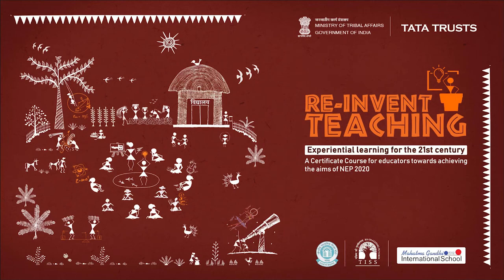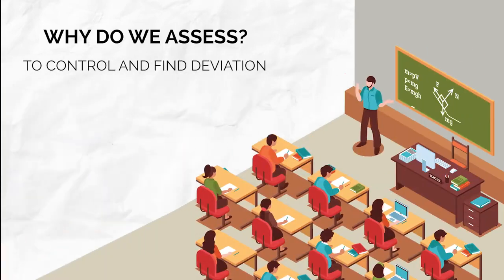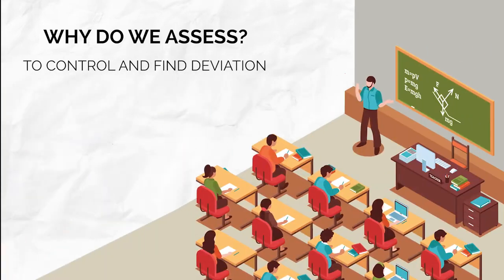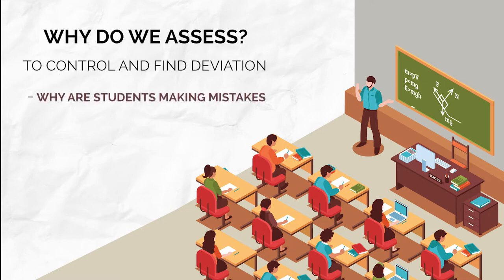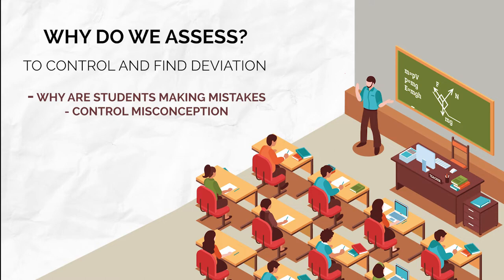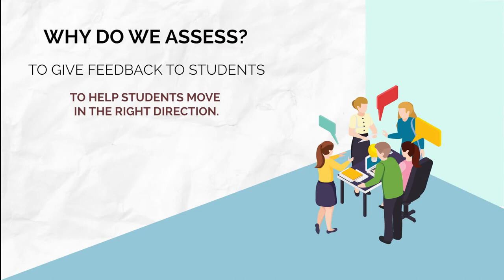Who, When & Why to Assess | Experiential Learning Explained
Meaningful assessment is not about measuring performance, it's about understanding how learning takes shape.
In this video, explore the purpose of assessment in an experiential learning classroom by examining who should assess, when assessment is most effective and why it plays a vital role in the learning process. From self-reflection and peer feedback to educator observations, discover how thoughtful assessment helps learners build confidence, deepen understanding and grow continuously.
Part of the Tata Trusts' efforts to promote learner-centred education, this session highlights assessment as a tool for growth rather than judgement.